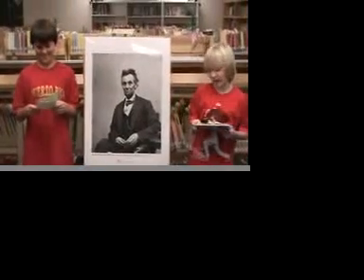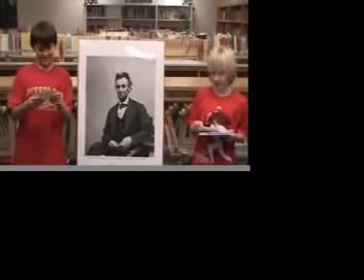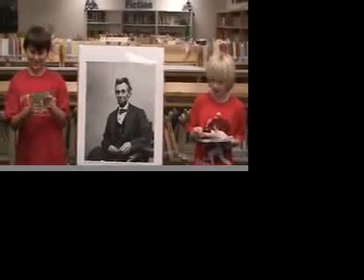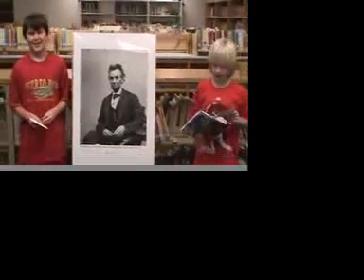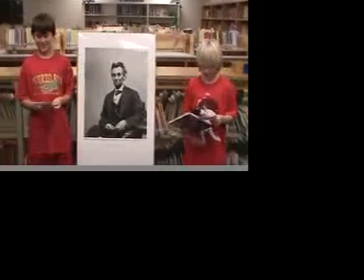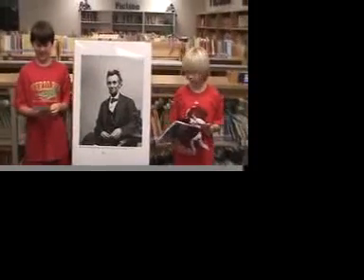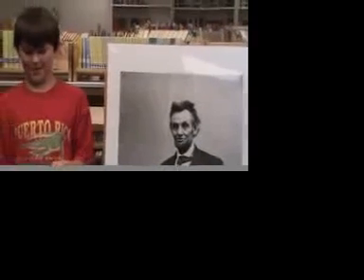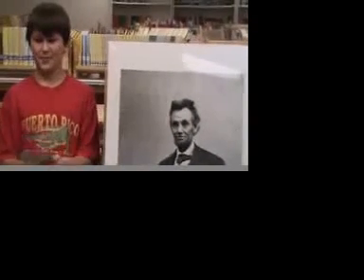Lincoln.mov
Picturing America student video, Abraham Lincoln.